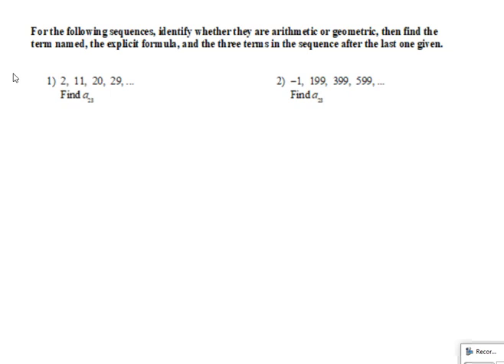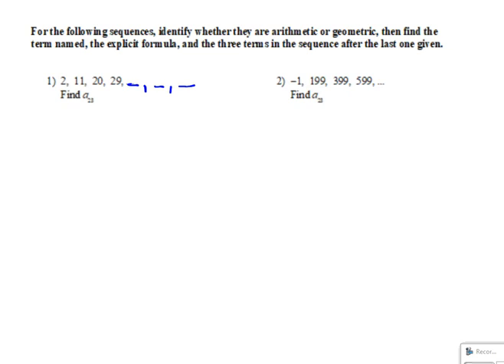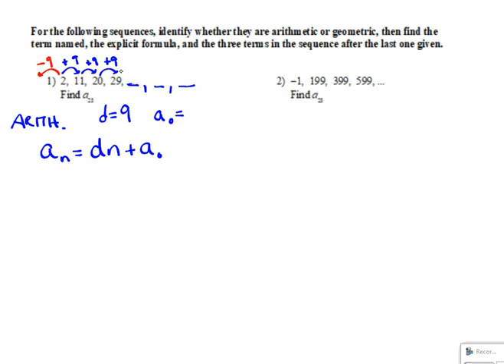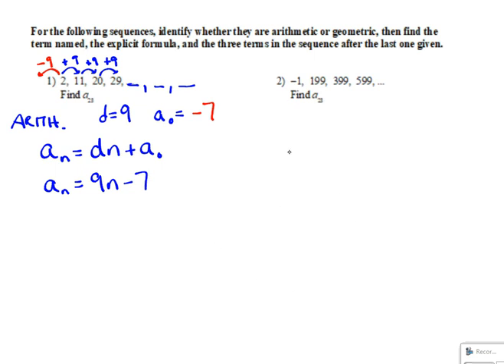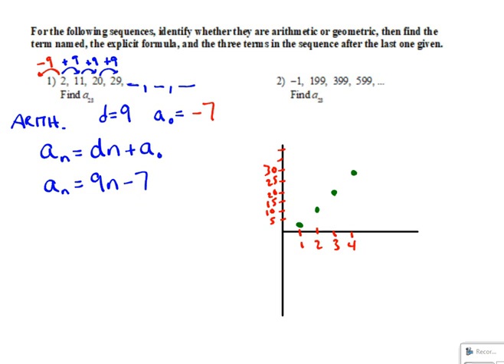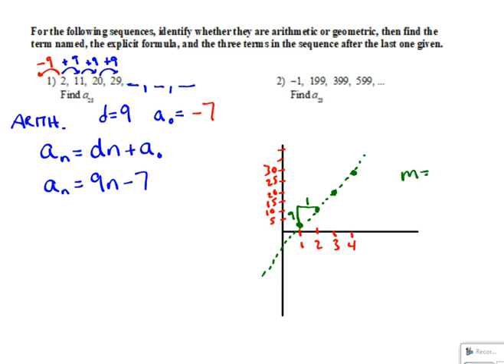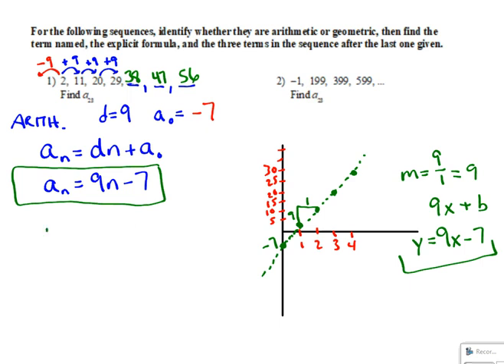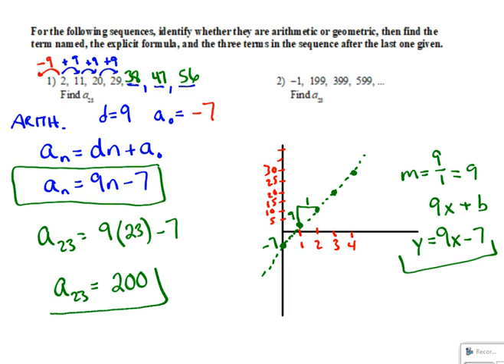Arithmetic Sequences - Find & Use Explicit Formulas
Honors Sequences Review #1
Reg #5